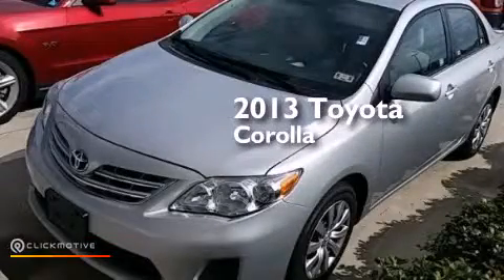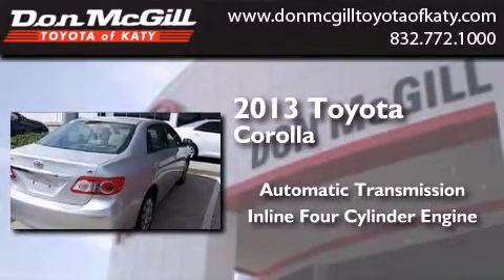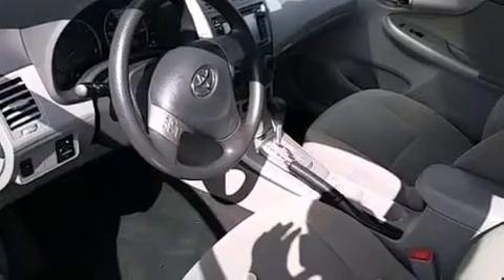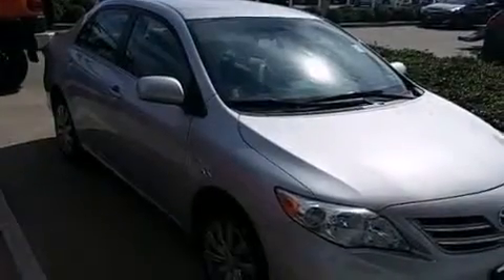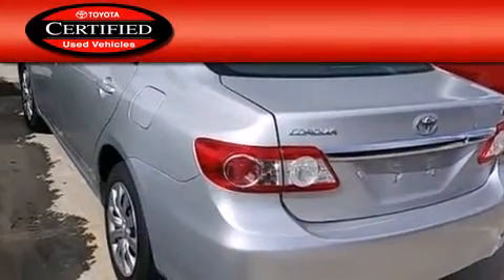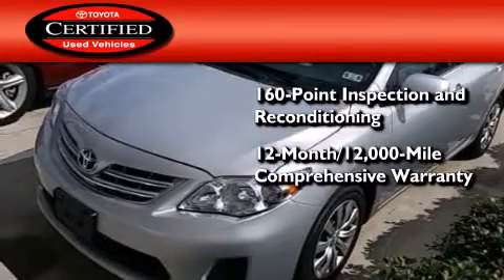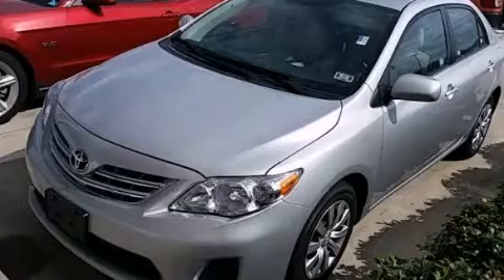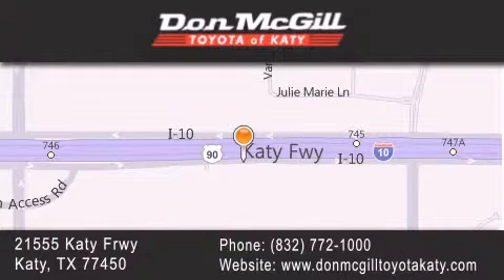Pre-Owned 2013 Toyota Corolla Katy Texas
We've been honored to serve the Katy Texas area , we promise that your experience at our dealership will exceed your expectations ! Year : 2013 Make : Toyota Model : Corolla Engine : Gas I4 1.8L/110 Trans . : Automatic Exterior : Classic Silver Metallic Miles : 36,633 Stock : K57049 Don McGill Toyota of Katy - GST 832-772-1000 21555 Katy Freeway Katy , Texas 77450 Pre-Owned 2013 Katy Texas